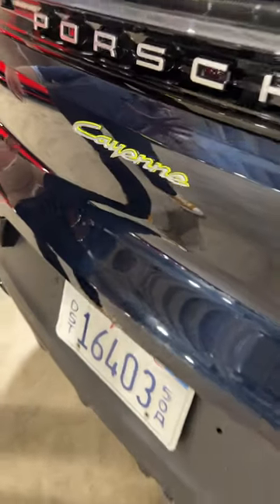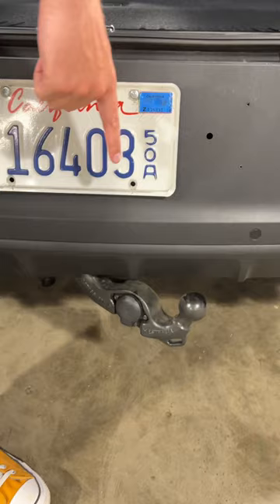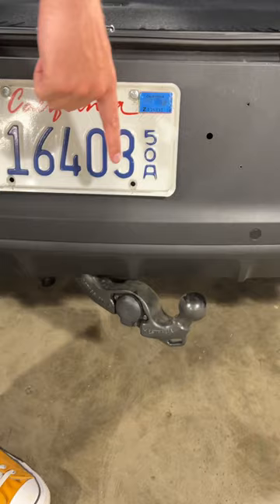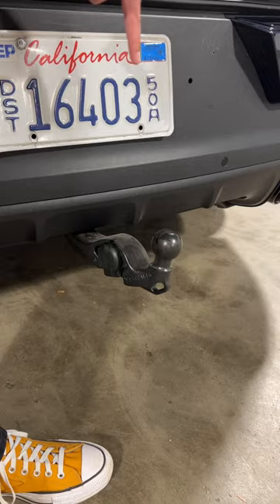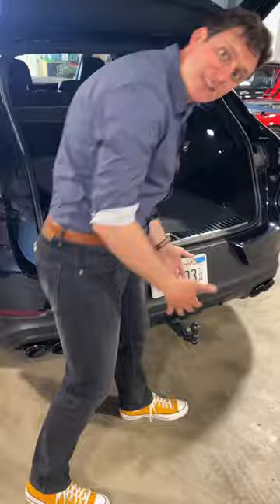The Coolest Feature You Can’t Have...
The 2023 Jeep Grand Cherokee L offers up smooth, modern styling and plenty of technology for anyone shopping for a family hauler...at a price. But does it still have that Jeep off-road DNA? Tommy finds out in this TFL slip test!